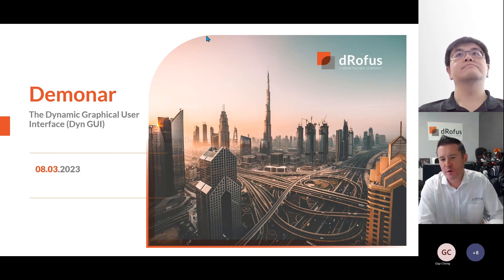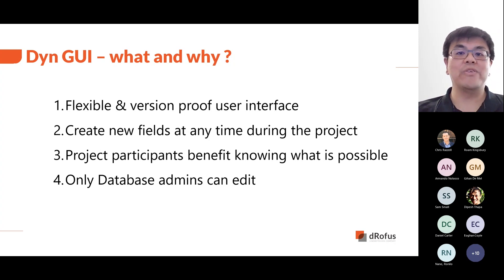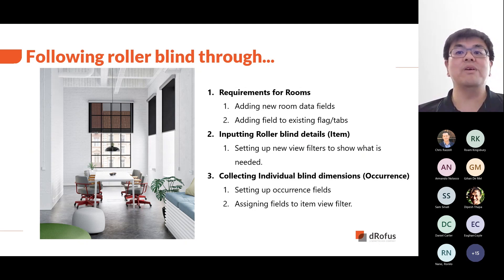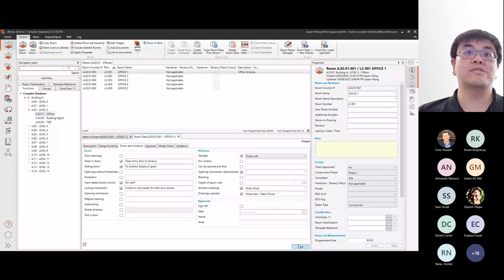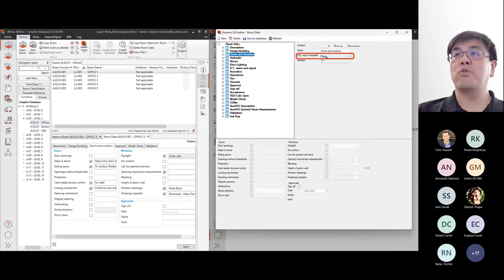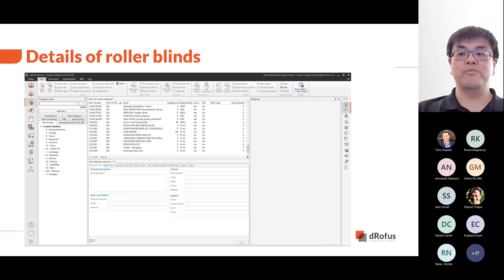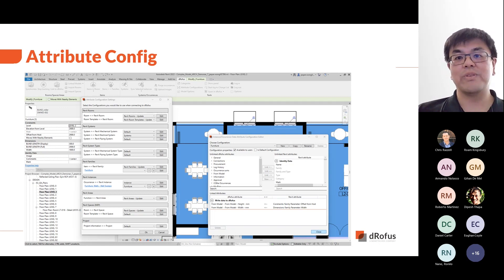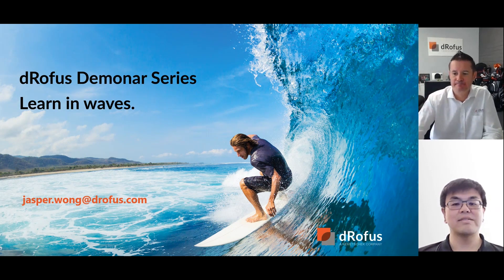dRofus Demonar - dRofus Dynamic Graphical User Interface (DynGUI) 8 March 2023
In this demonar recording, we will demonstrate the flexibility of the dRofus Dynamic Graphical User Interface (DynGUI) and how it can help you on your projects. We will show how to setup your inhouse information requirements as custom fields in dRofus. Consolidating all your non geometric data regardless of data type resulting in client specific WYSIWYG pdf reports which require no more post production.